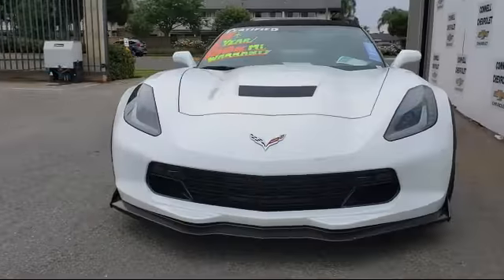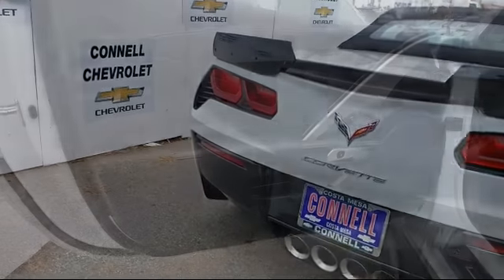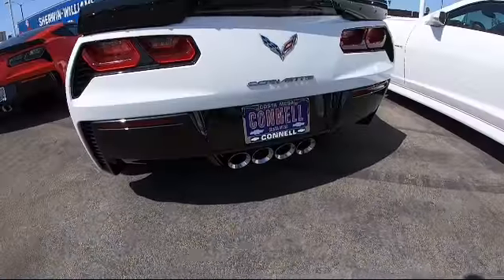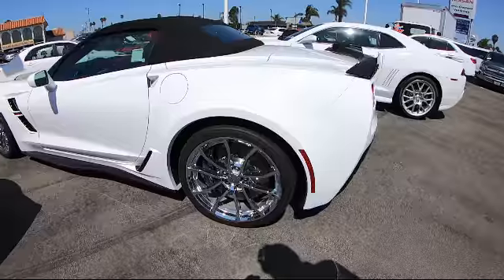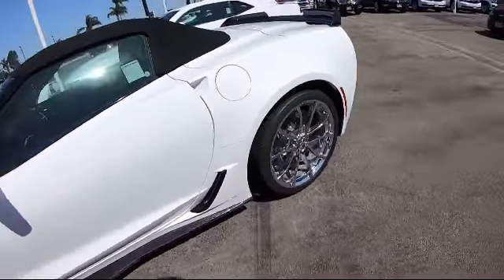2017 Chevrolet CORVETTE Grand Sport 3LT Costa Mesa Newport Beach Irvine Huntington Beach Orange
2017 Chevrolet CORVETTE Grand Sport 3LT Stock Number: H119275P Vin:1G1Y13D77H5119275.

Connell Chevrolet is proudly serving Costa Mesa, Newport Beach, Irvine, Huntington Beach, and Orange.
Give us a call at or visit our for more information about this or any of our other vehicles.

Connell Chevrolet
2828 Harbor Blvd.